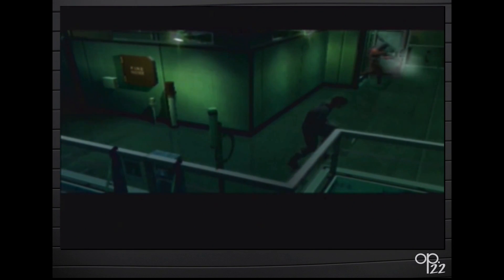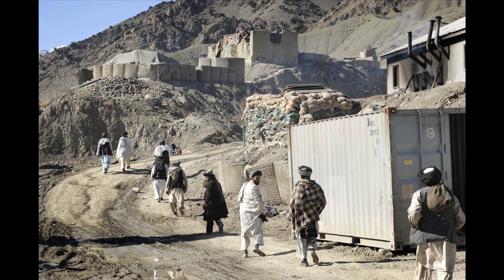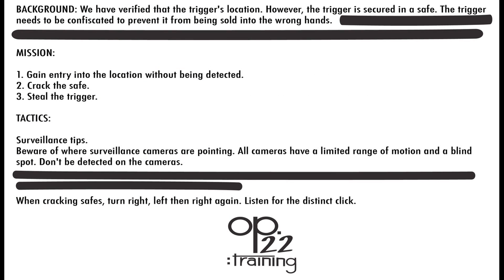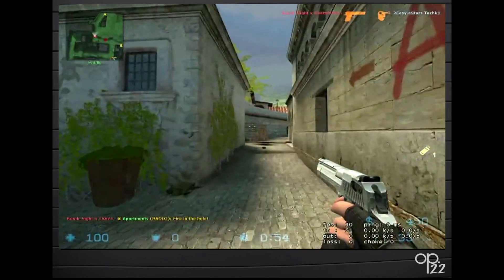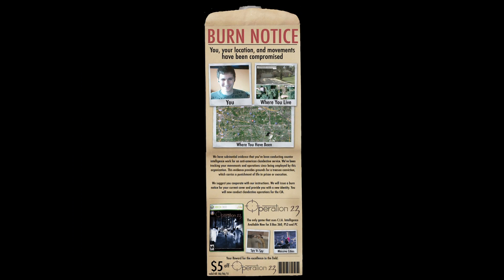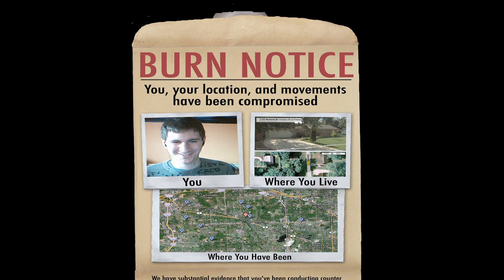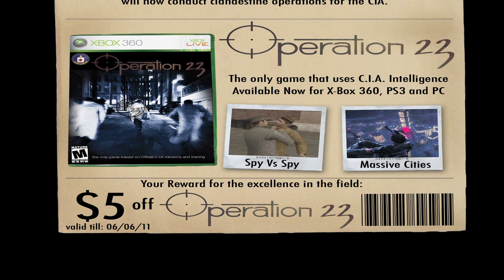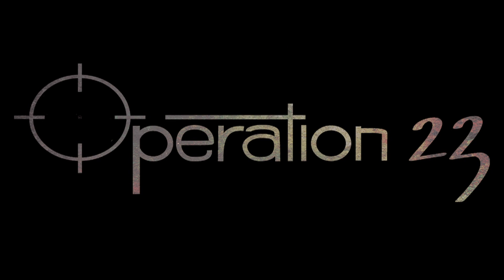Augmented Realty Game for CIA's "Operation 23" game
Augmented Realty Game, "Operation 22", promotes new game from the CIA called "Operation 23."

student work from an alumni at VCU Brandcenter